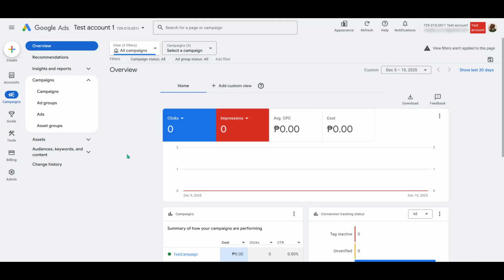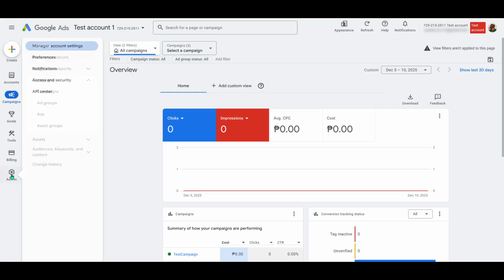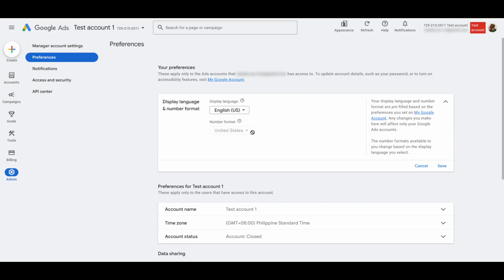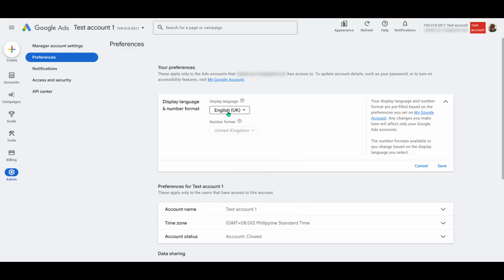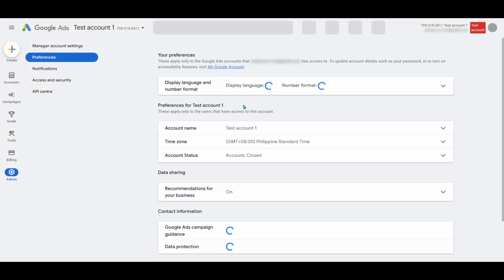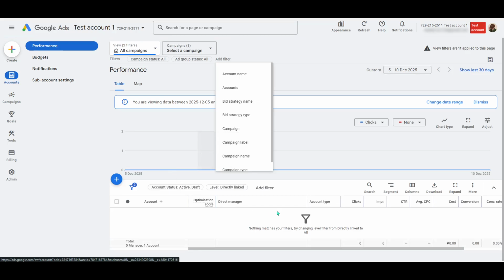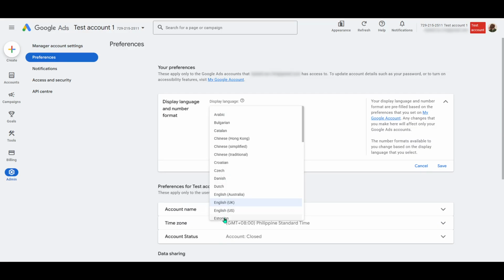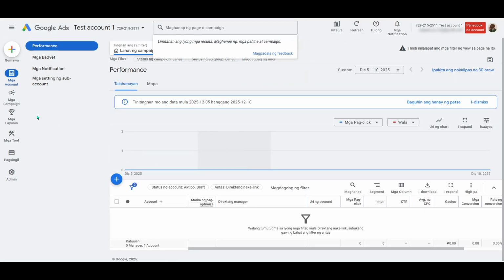How to Change the Number Format in Your Google Ads Account (2025 Step-by-Step Beginner Tutorial)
Learn how to change the number format in your Google Ads account so your metrics display the way you prefer! In this 2025 step-by-step beginner tutorial, I’ll show you how to switch between commas and periods, adjust locale settings, update display formats, and ensure your reports and dashboards match your regional preferences. Perfect for beginners who want clearer data formatting.

how to change number format in google ads account, google ads number formatting tutorial 2025, change comma and period format google ads, update locale settings google ads, fix number display google ads, beginner google ads tutorial, adjust region settings google ads, google ads account preferences, data formatting google ads, ppc reporting accuracy guide, google ads interface settings